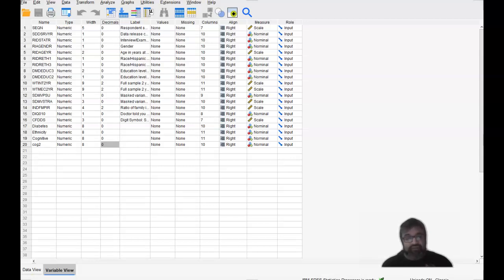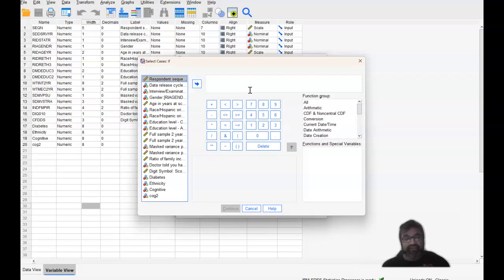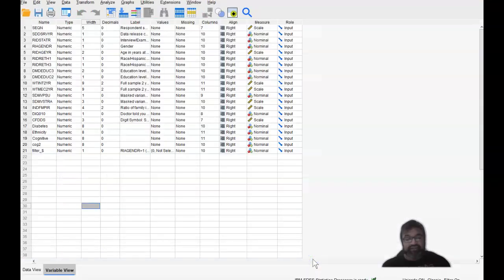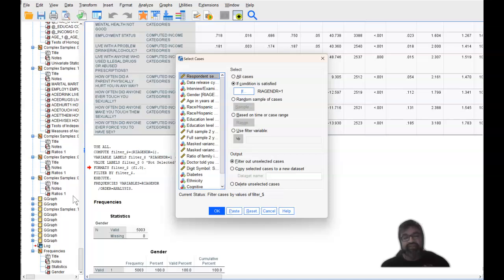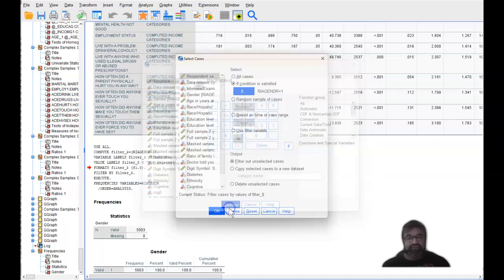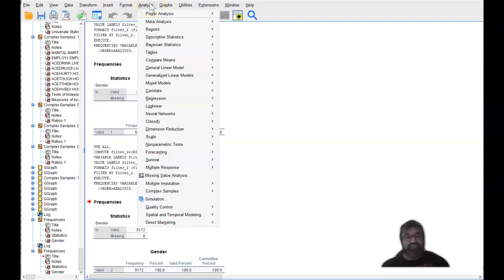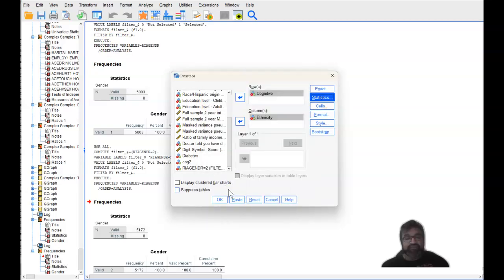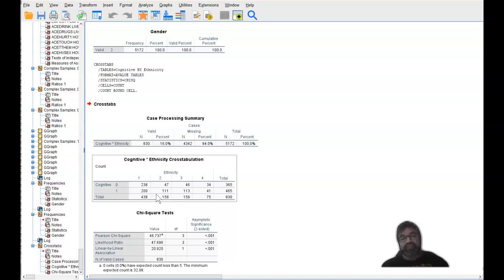Selecting cases for effect modification